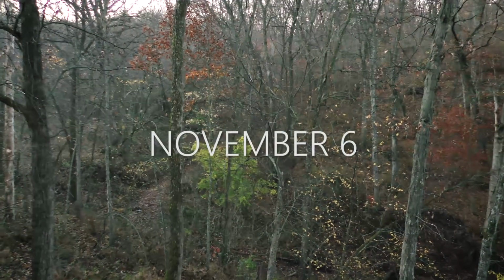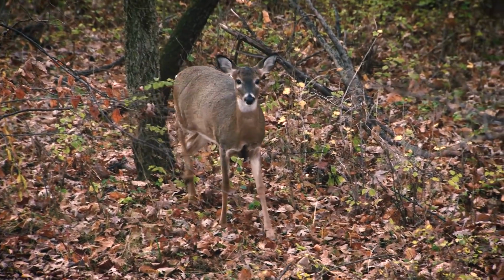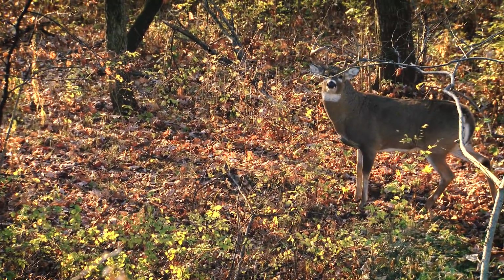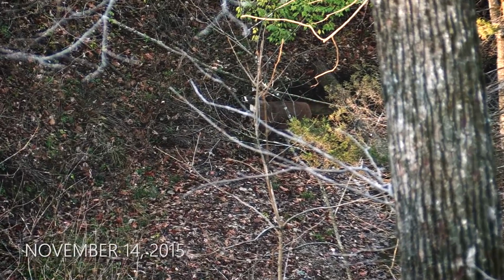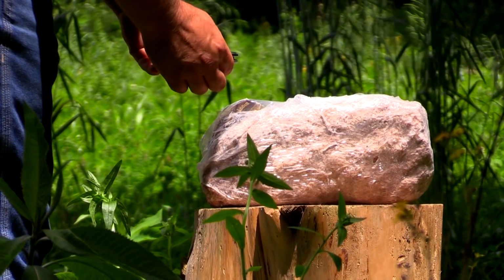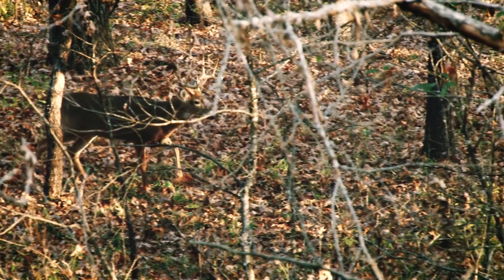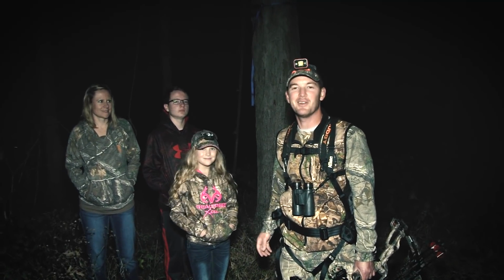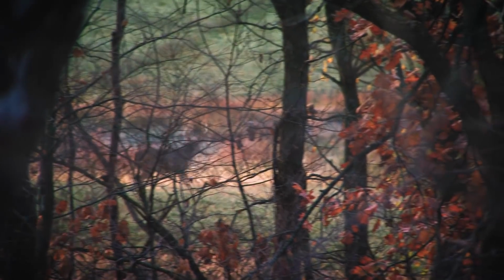Chasing November S2E10: Creek Bottom Cruiser, Bedding Area Bucks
November 6 gets off to a fast start for Mike Reed as he arrows "Shorty" -- an old bully buck he encountered the day before. Korey Wolfe shoots a great buck in Missouri while hunting a doe bedding area.